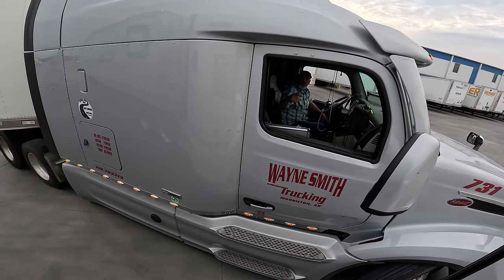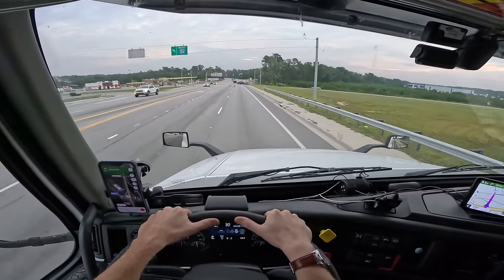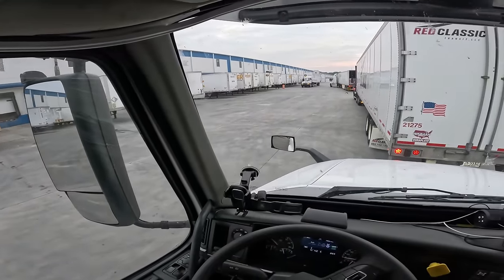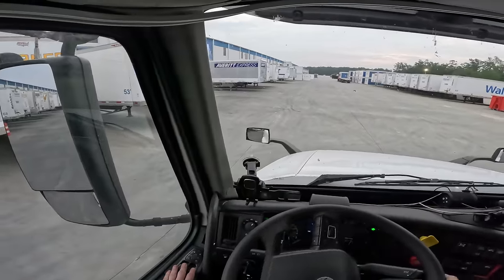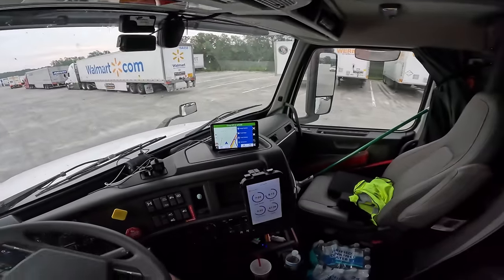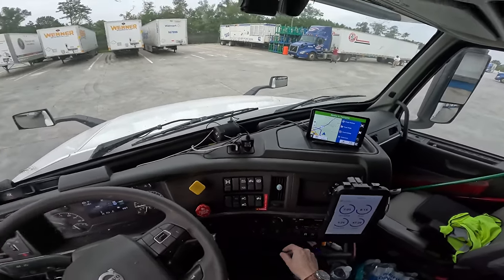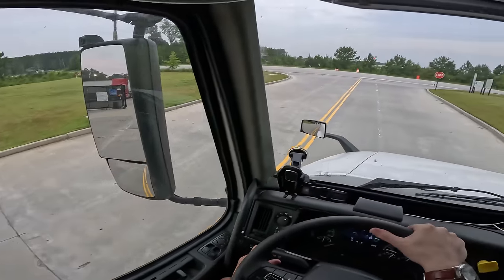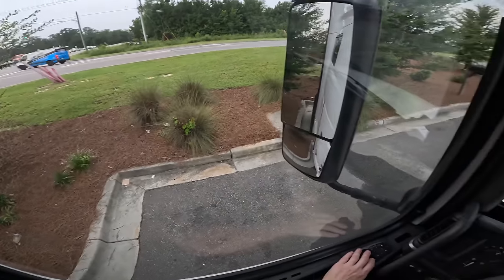Angry Trucker Starts Altercation With Me Over Parking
▬▬▬▬▬▬▬ MERCHANDISE ▬▬▬▬▬▬▬

▬▬▬▬▬▬▬▬FOLLOW ME▬▬▬▬▬▬▬▬

▬▬▬▬▬▬▬▬MUSIC▬▬▬▬▬▬▬▬▬▬